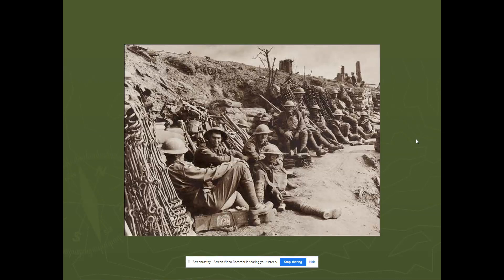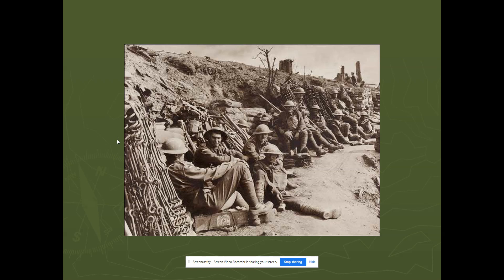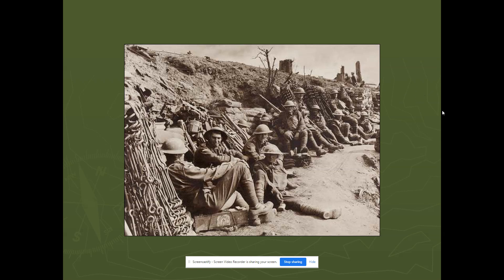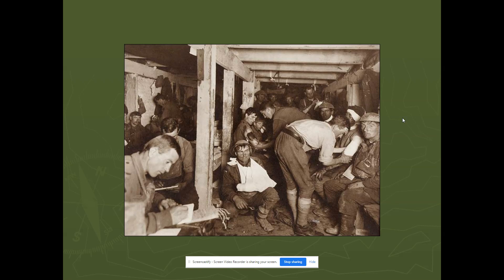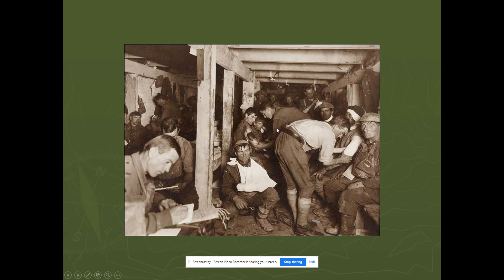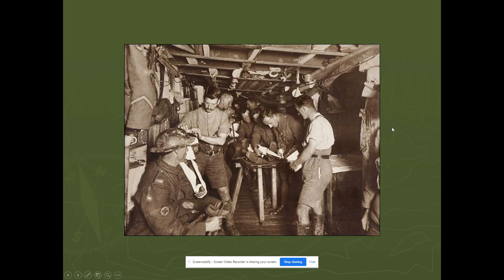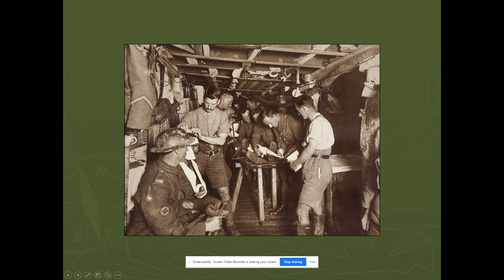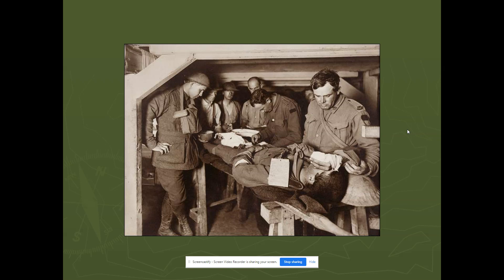Trench Warfare Pt. 3